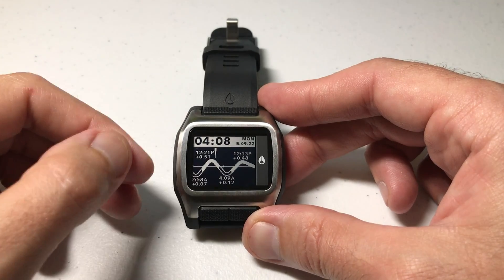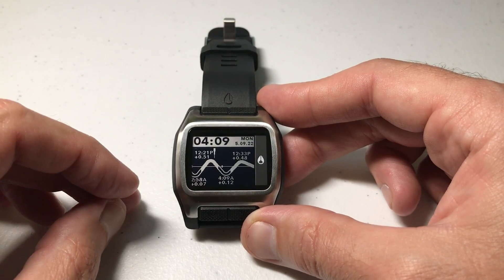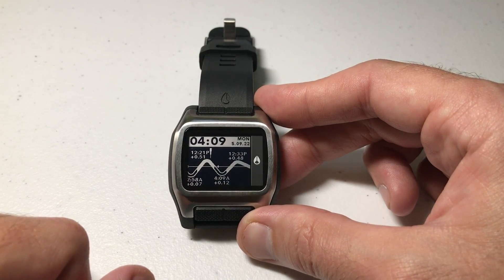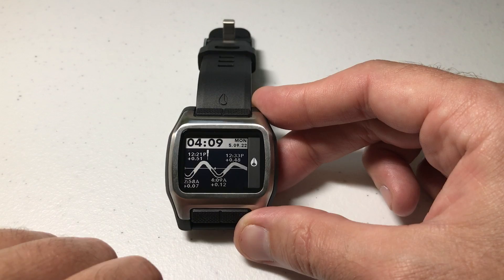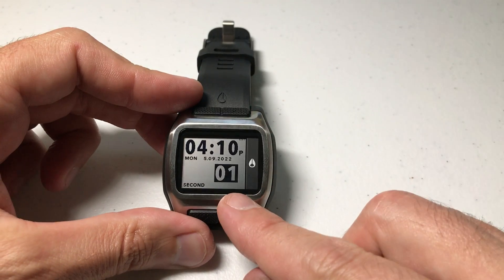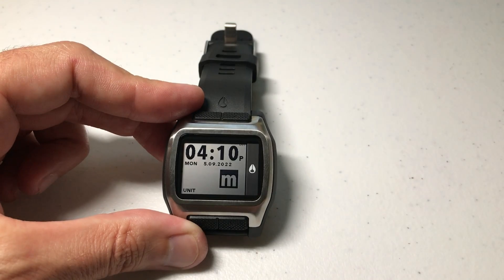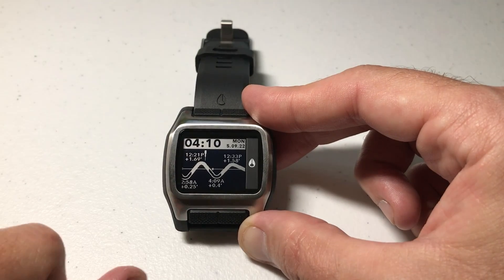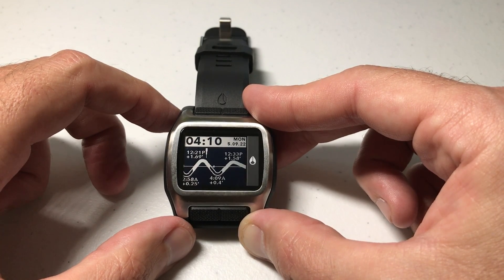Nixon High Tide: How to Change the Units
How to change the units (i.e. Feet vs. Meters) on the Nixon High Tide.